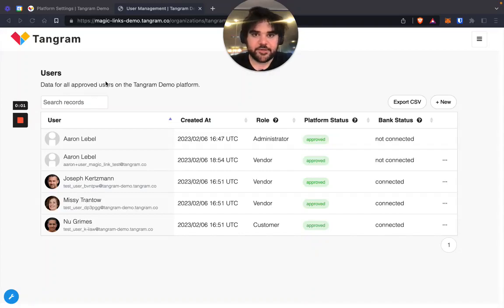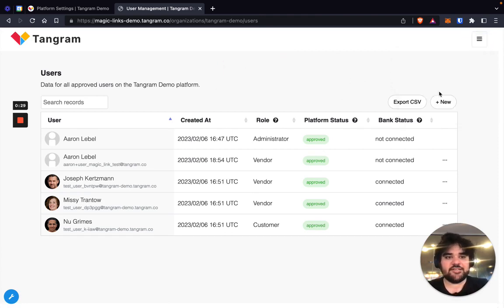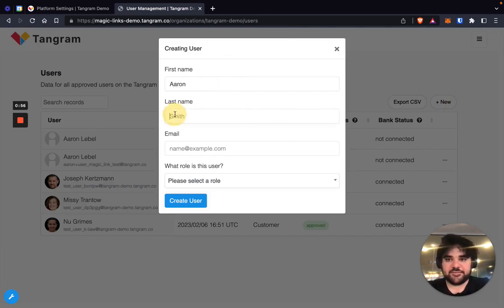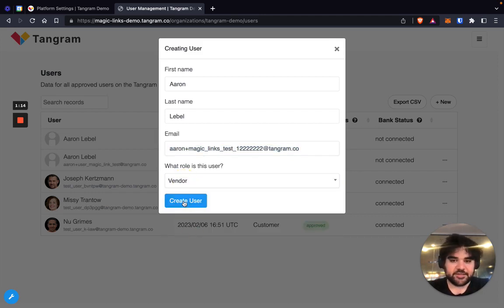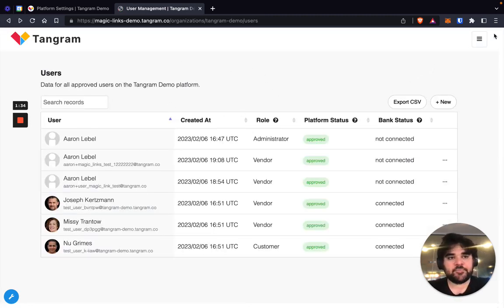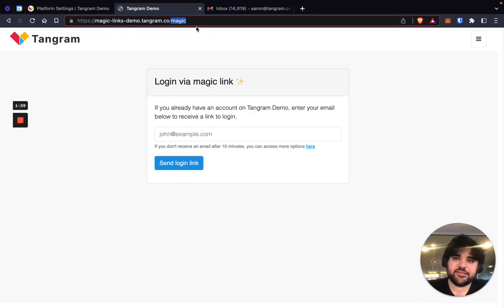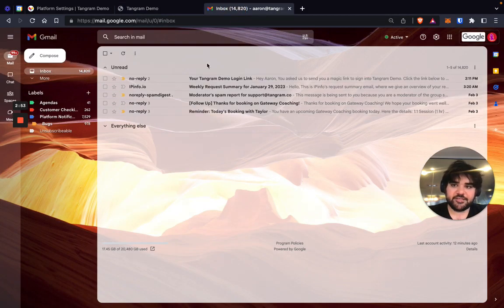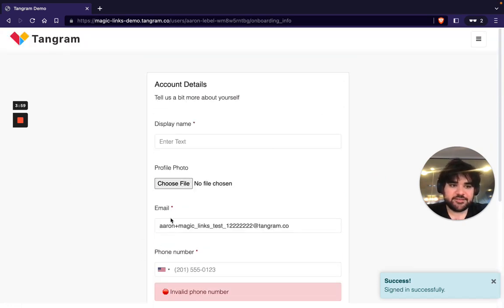How to use Magic Links with Tangram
This video provides an overview of how you can create new user accounts via the Tangram admin portal and use magic links to invite them to sign in.